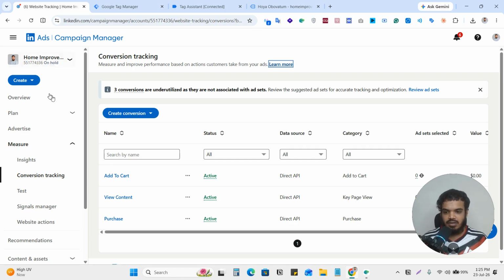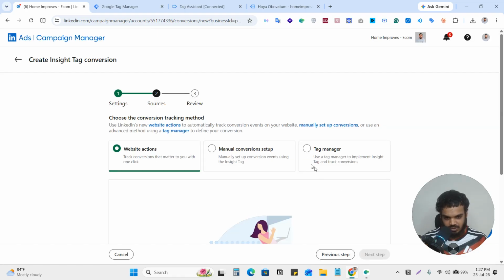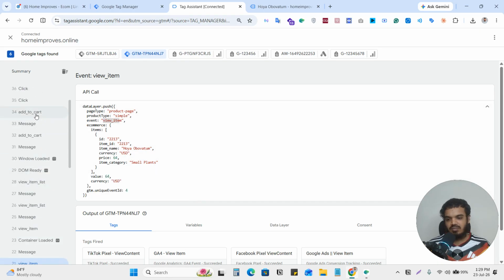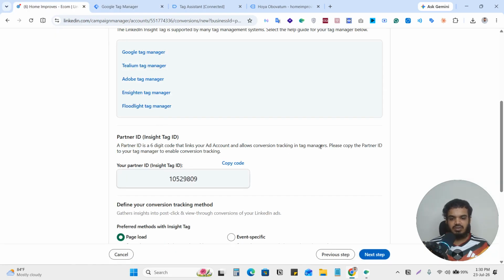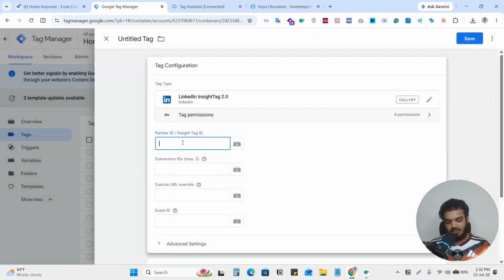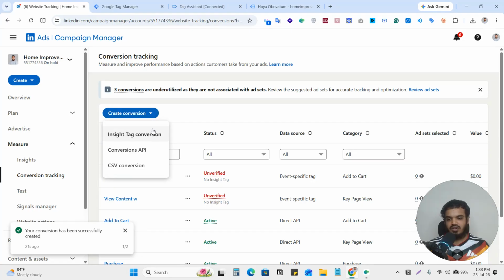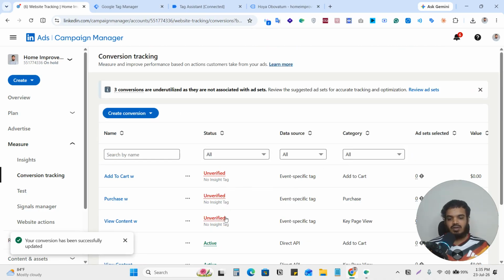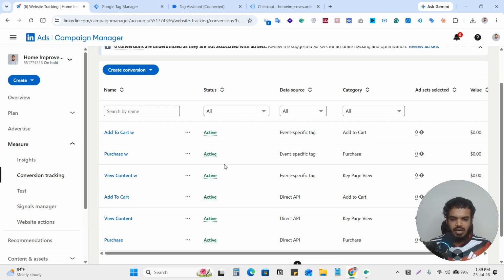How to Set Up LinkedIn Conversion Tracking with Google Tag Manager (Complete Guide 2026)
In this tutorial, I'll show you exactly how to set up LinkedIn Conversion Tracking (via the LinkedIn Insight Tag) on your e-commerce website using Google Tag Manager — client-side, browser tracking, step by step.

This guide is built for beginners but goes deep enough for advanced users too. By the end, you'll have View Content, Add to Cart, and Purchase events firing correctly and reporting into your LinkedIn Ads account.

What you'll learn in this video:
✅ How to create conversion actions in LinkedIn Campaign Manager
✅ Setting up the LinkedIn Partner ID as a constant variable in GTM
✅ Creating custom event triggers using your dataLayer (View Item, Add to Cart, Purchase)
✅ Installing the LinkedIn Insight Tag template from the GTM Community Template Gallery
✅ Configuring Partner ID + Conversion ID for each event
✅ Testing and verifying tags fire correctly in GTM Preview mode
✅ Confirming conversions show as "Active" in your LinkedIn Ads dashboard

This is 100% client-side / browser-side tracking setup (not server-side Conversions API) — perfect if you're just getting started with LinkedIn Ads tracking or auditing an existing implementation.

Transcript